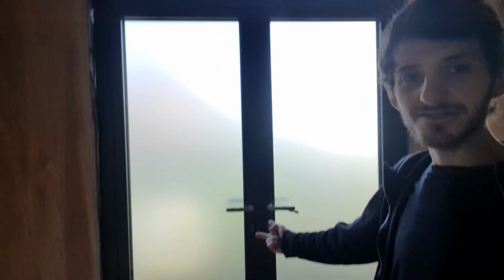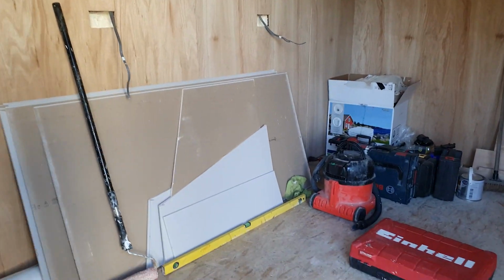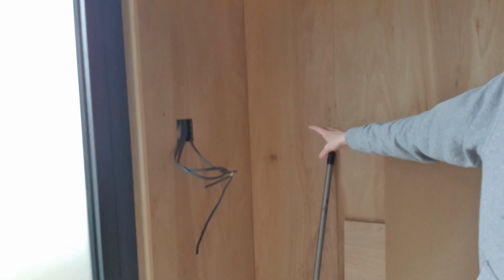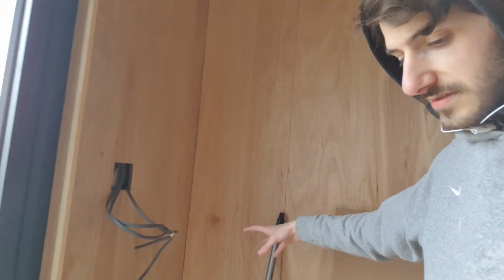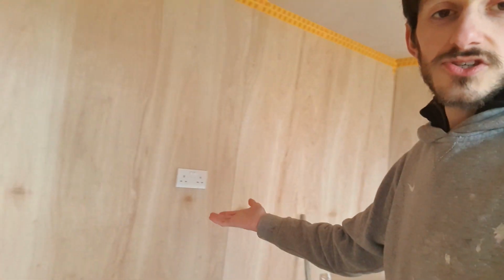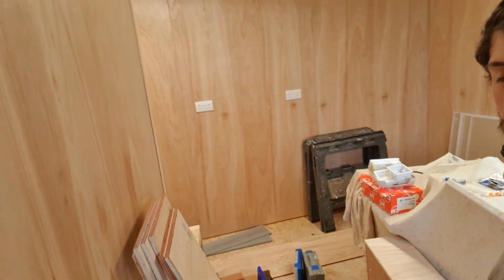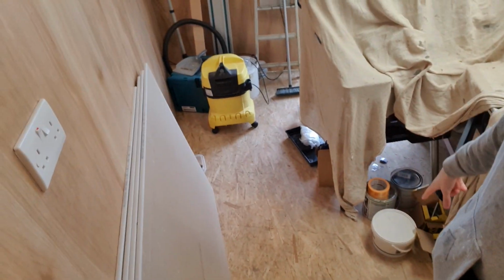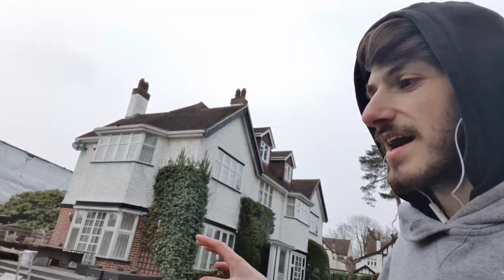Workshop Build Vlog 4 - Doors, Walls, Lights & Workshop Reveal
Vlog 4 of the workshop build! Finally getting the doors on, the lights in and the finsihing touches done!!

Use code : MAT0005DIY

This is a great discount on some great tools and it really helps me out too!